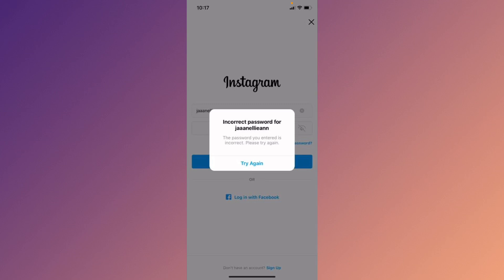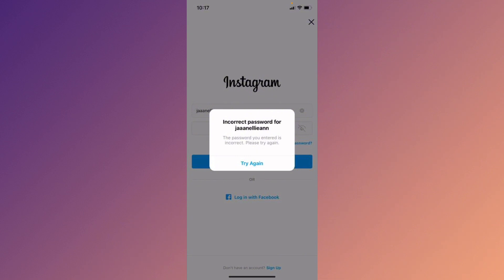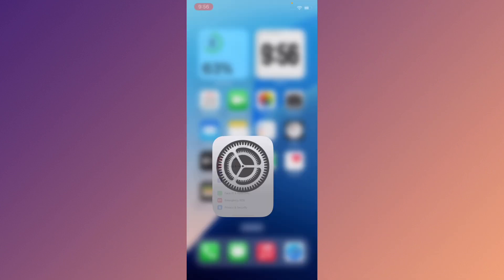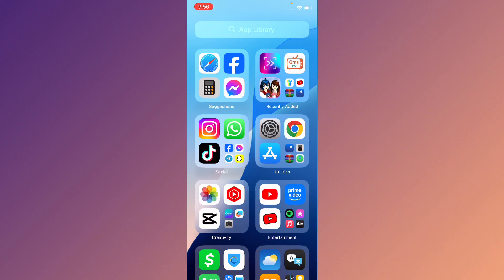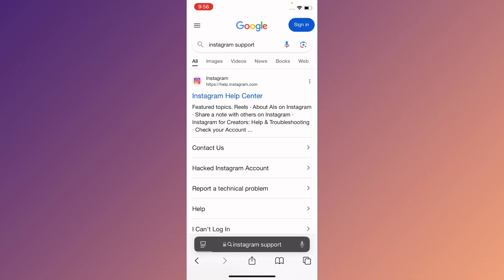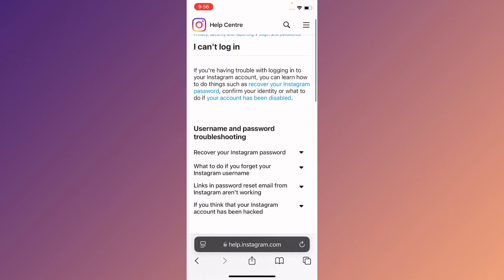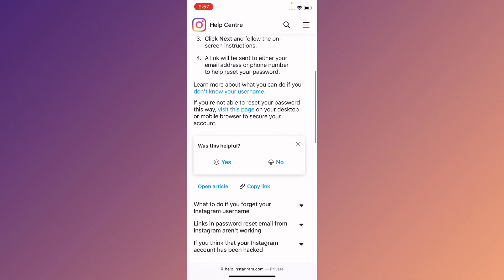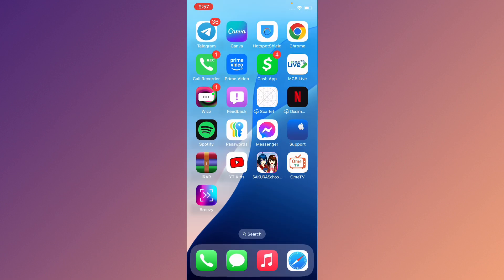Fixed✔️: Instagram login problem incorrect password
Stuck on Instagram login problem incorrect password glitch? We've got you covered! 📱🛠️ Our channel is your go-to guide for troubleshooting common iOS and social app problems. From easy fixes to advanced tips, we'll help you get back to enjoying your digital life.